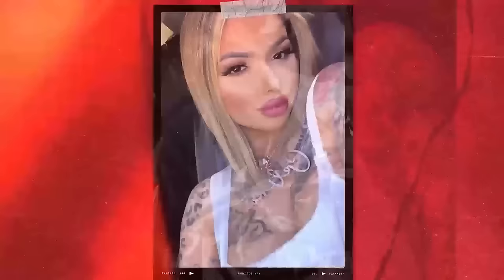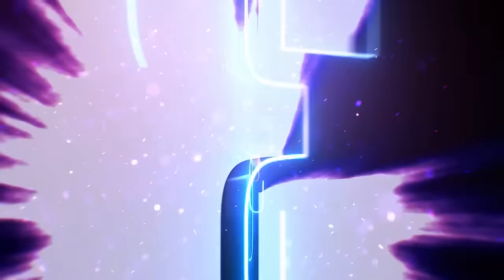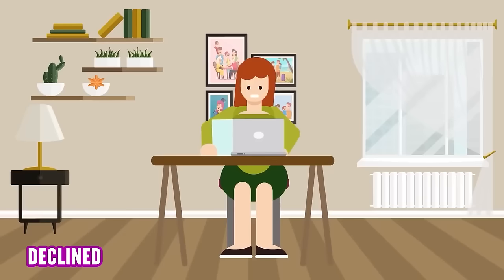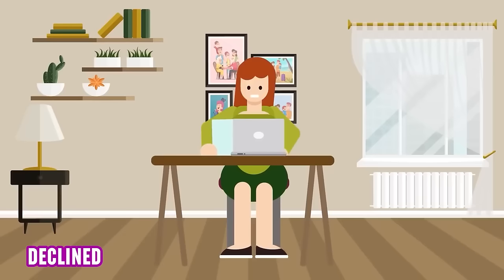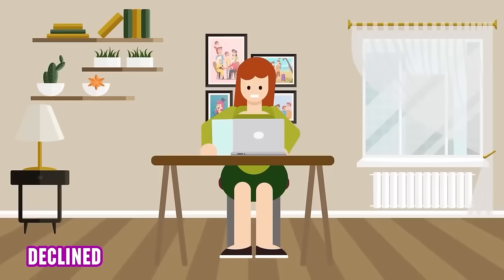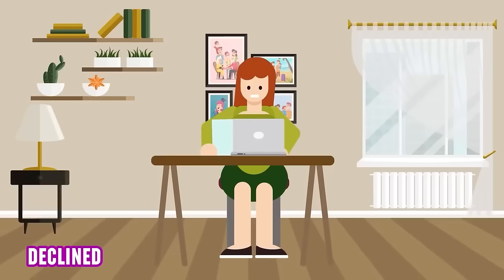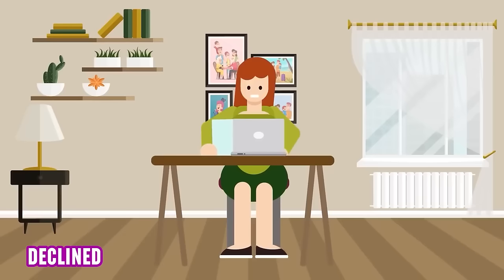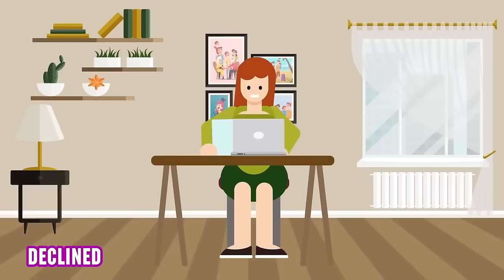She Was the Getaway Driver For a Robbery Ring | 2023 Videos Marathon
Who were some of the most, let's just call them, “interesting” people we covered in 2023? Find out in this marathon compilation!

Videos produced by Virtuepatch.com

When Feeling Too Entitled to Have to Pay For Hotel Rooms Goes Wrong!
8 of the Biggest A Exposed!
She Found Out Real Quick What NOT to Do to a Police Car
The Worst People We Love to Hate
The Influencers That Prove How Thirsty Men Are Today